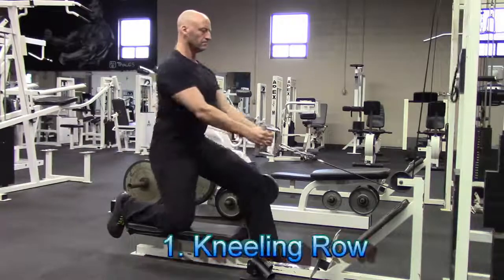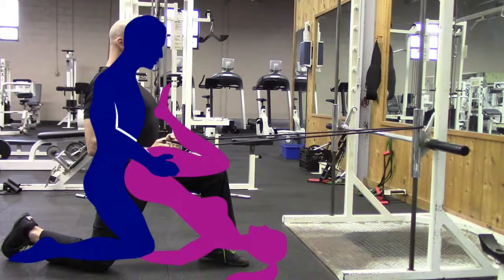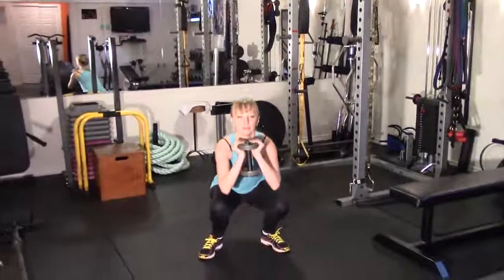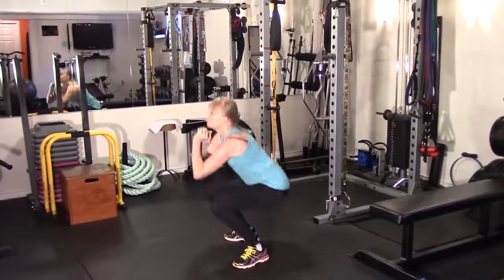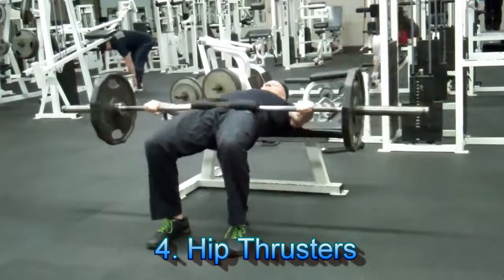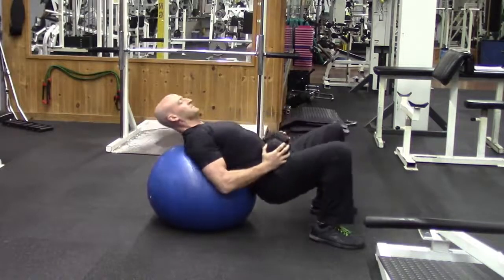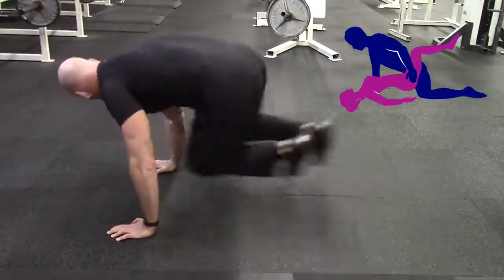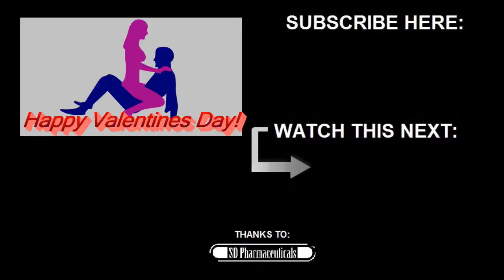Top 5 Exercises for Sexual Fitness Valentine's Sexercise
Just in time for Valentine's Day, here are my Top 5 Exercises for Sexual Fitness:

1) Kneeling Rows
2) DiveBomber Pushups
3) Pulsed Squats
4) Hip Thrusters
5) Straddle The Elbow

He is a certified personal trainer, former competitive strength athlete, and currently a National Level Men's Physique competitor. He goal is to help you reach your goals.
nutrition, fitness, performance, FatLoss, or muscle-building!